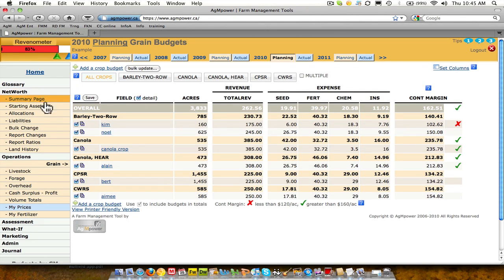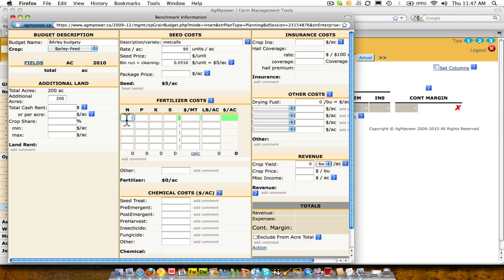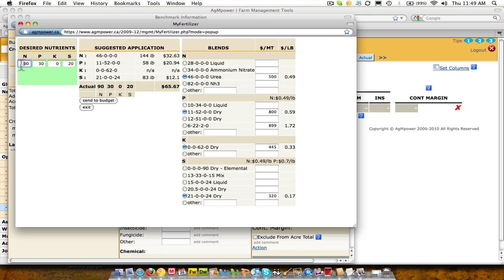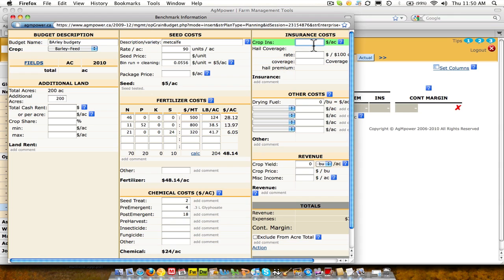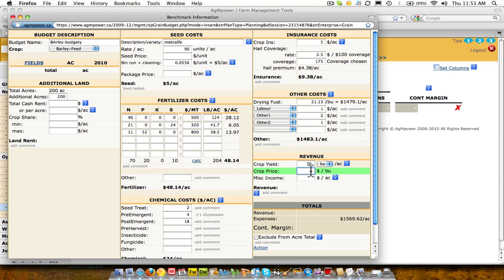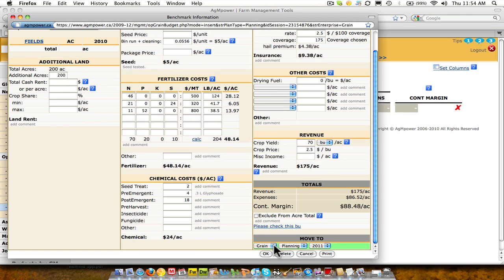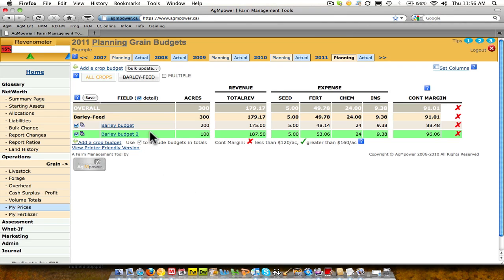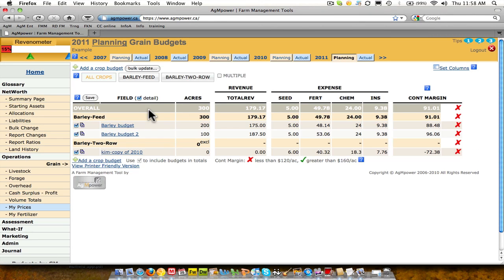Create Crop Budgets.screenflow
How to create Budgets AgMpower